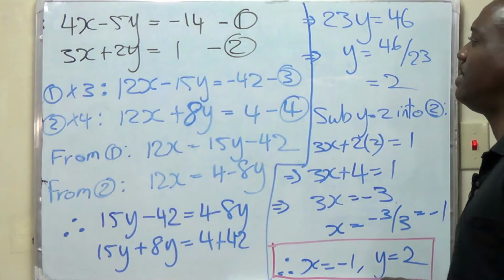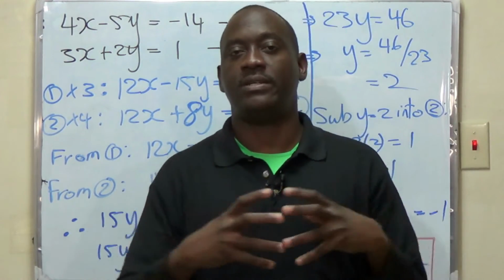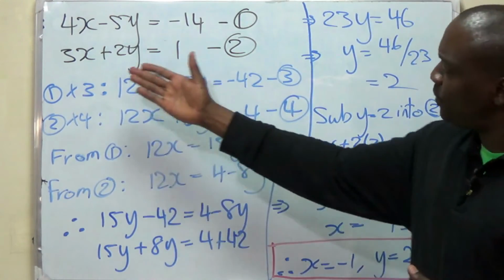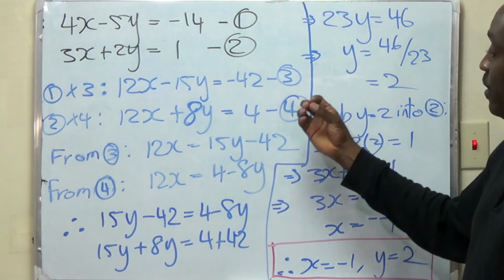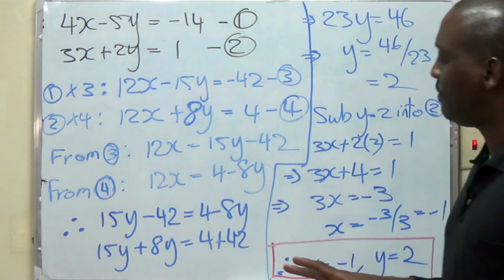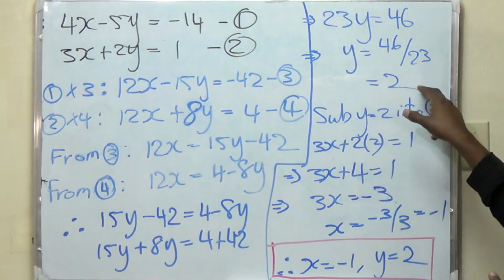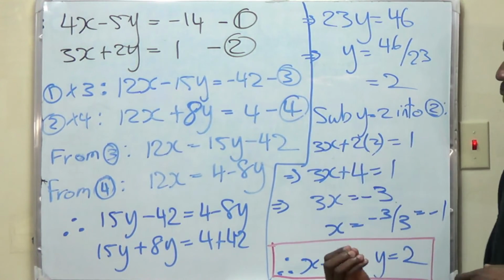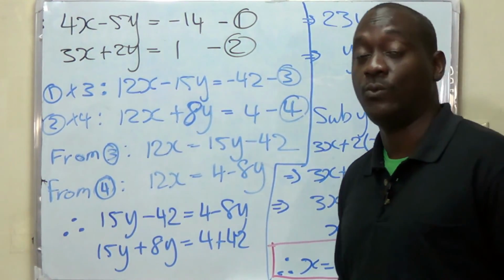Simultaneous Equations I, Part 3 - No Unit Coefficient (a)